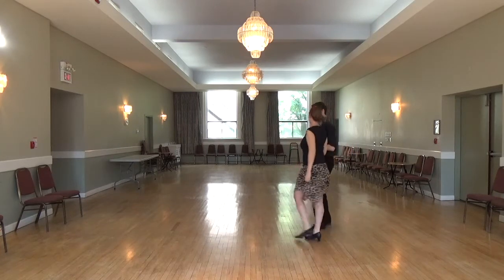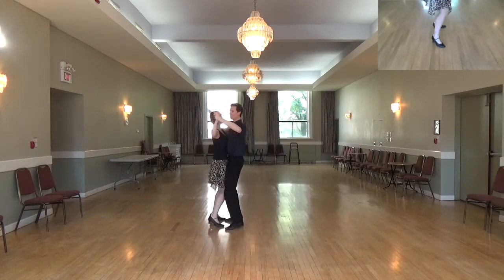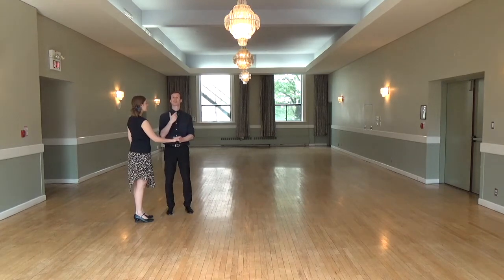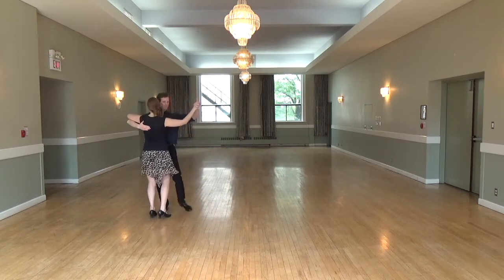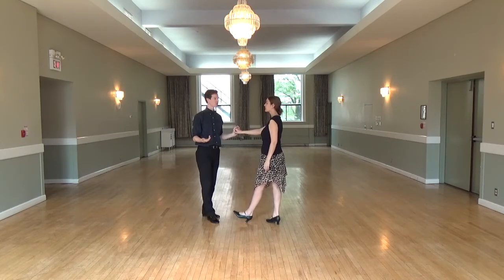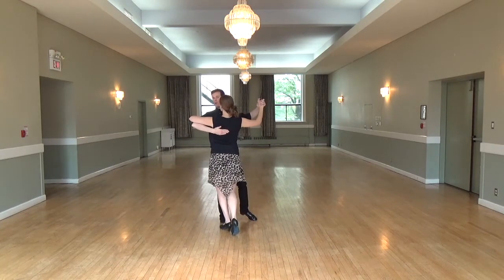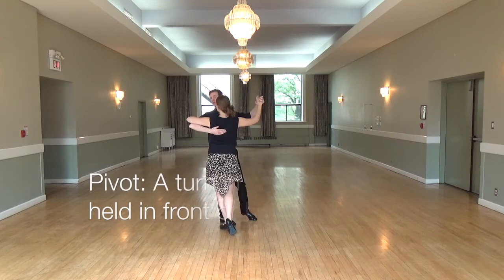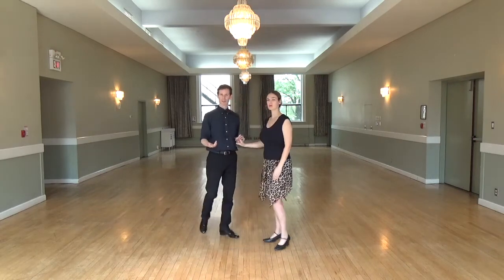Tango - Promenade Turning Left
Sign up at SocialBallroom.Dance for the full version!